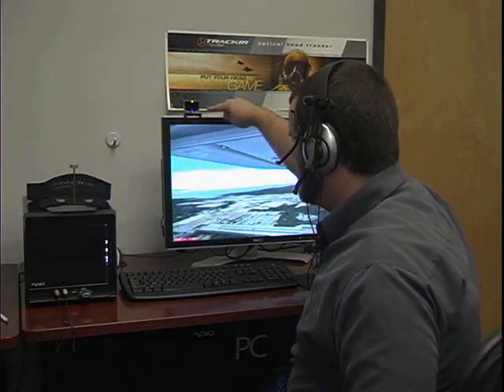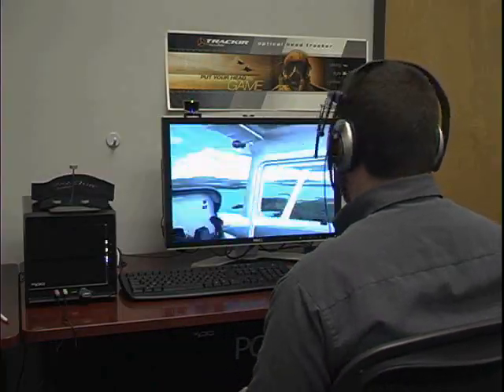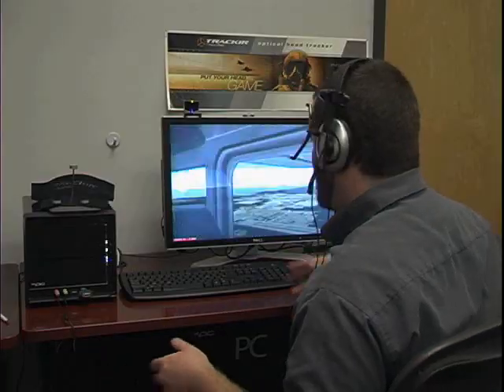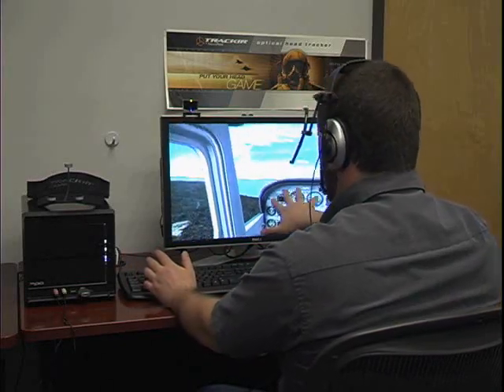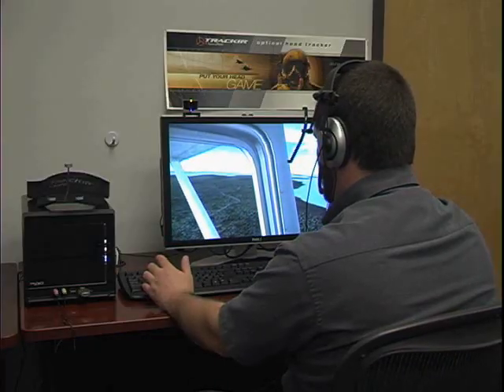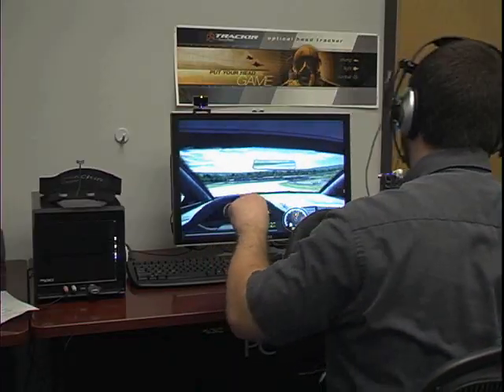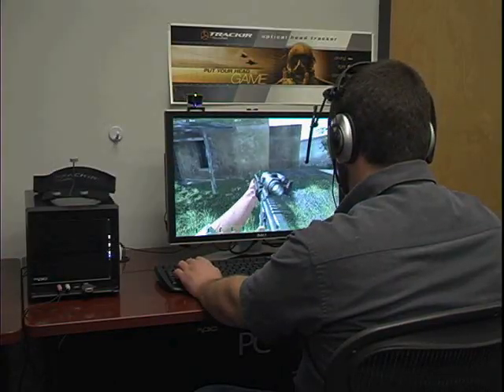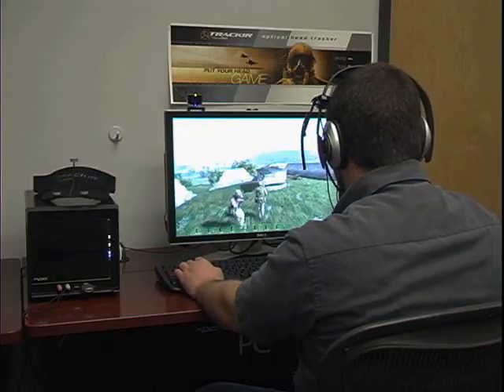TrackIR Explained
NaturalPoint's Warren Blyth demonstrates and explains a form of optical tracking technology that is now being used to enhance control in flight, racing, and FPS games and hints at what's coming next.  TrackIR.com has more info...